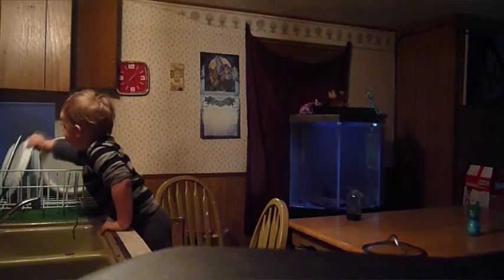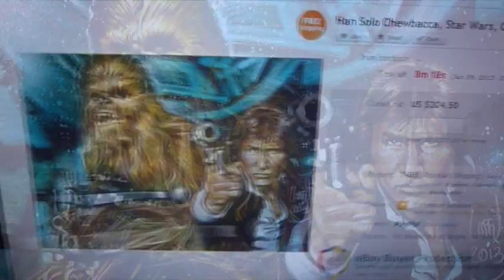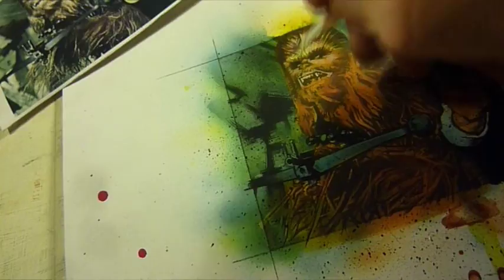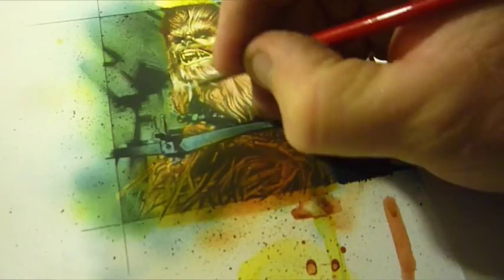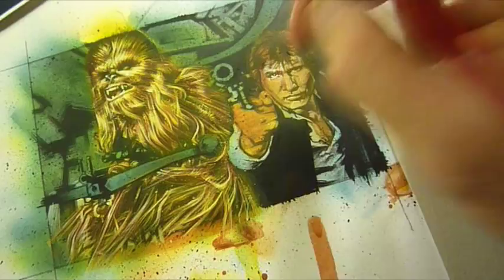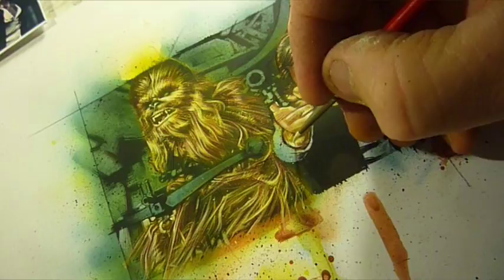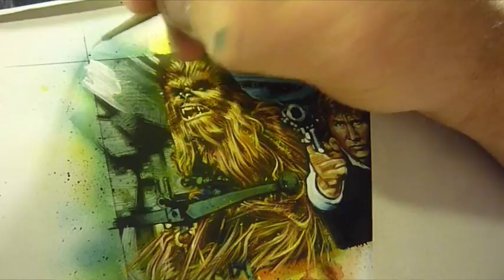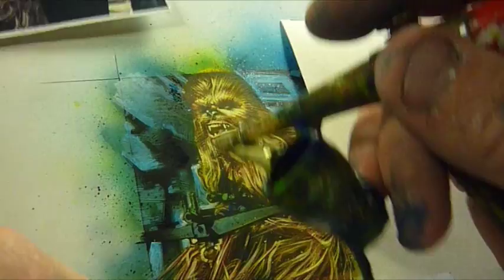Painting Star Wars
I'm Jeff Lafferty, I'm an illustrator and today I'm painting a sketch card featuring Harrison Ford and Peter Mayhew as Han Solo and Chewbacca ... from the first (and best) Star Wars film.

Music for this video was provided courtesy of Mevio's Music Alley
Star Wars In Space by No Plastic Inside